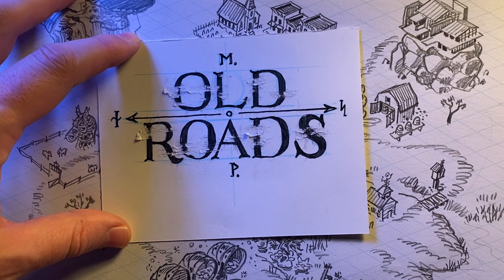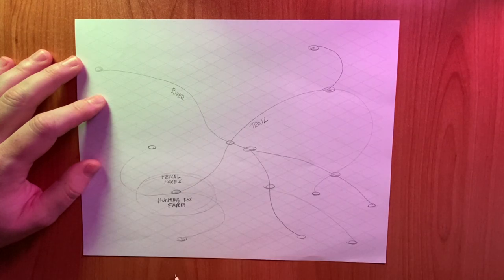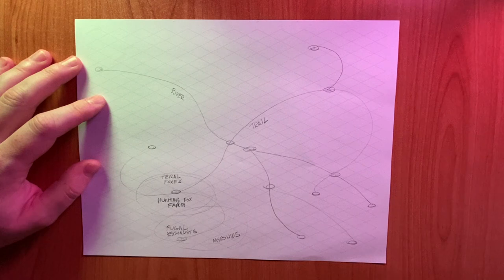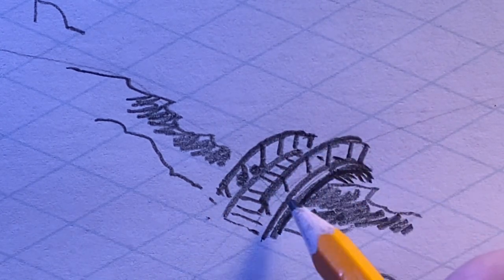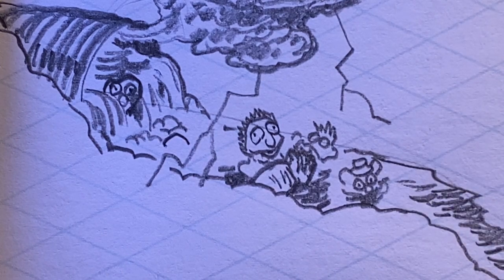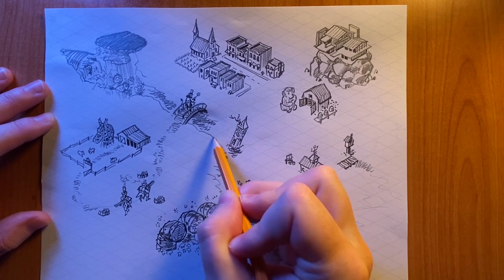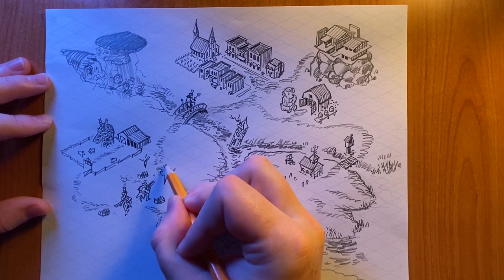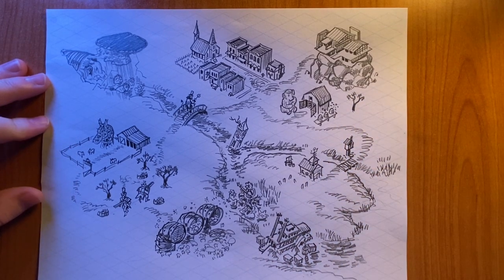BEST Mapping Resource EVER!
We talk about how to use the mapping resources in Electric Bastionland, by Chris McDowall!  The guidelines and random tables in this book are amazing, and something every Mapper and GM should try!